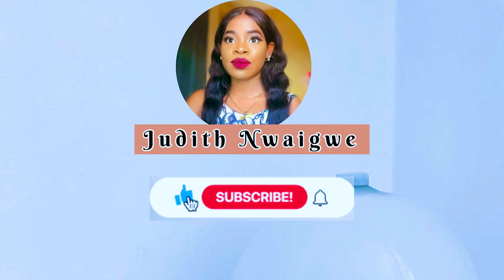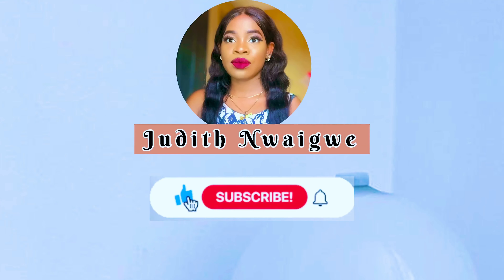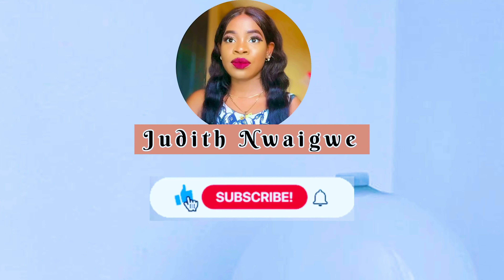HOW TO GET A BEAUTIFUL SKIN ON A BUDGET + LA FRESH SCRUB REVIEW + HOW TO USE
Hi darlings 🙋🏻‍♀️
In today’s video I will be sharing with you HOW TO GET A BEAUTIFUL SKIN ON A BUDGET + LA FRESH SCRUB REVIEW + HOW TO USE
I will be giving you my honest review on La Fresh Lemon Scrub alongside my personal experience using the scrub. Will be explaining how to use la fresh scrub to achieve a uniform complexion/ glowing skin.

I hope this video helps you decide on whether to use this scrub or not.

How to get rid of acne pimples and DARK SPOTS in 7days using Tumeric + Milk Face mask